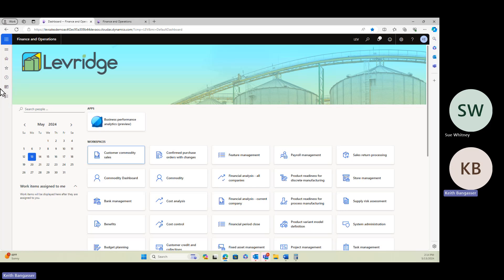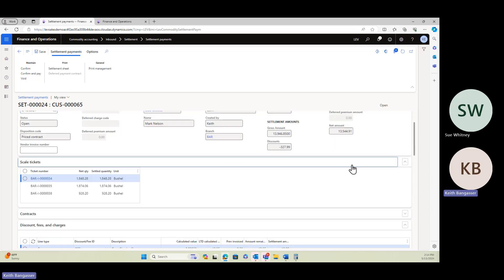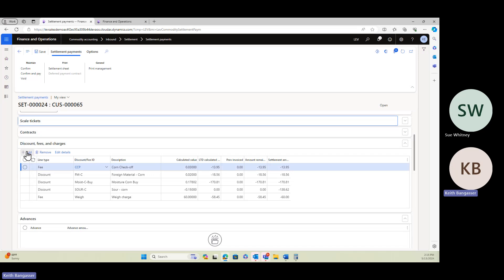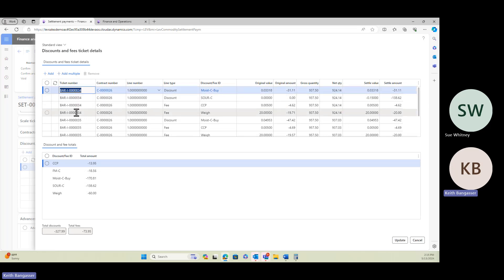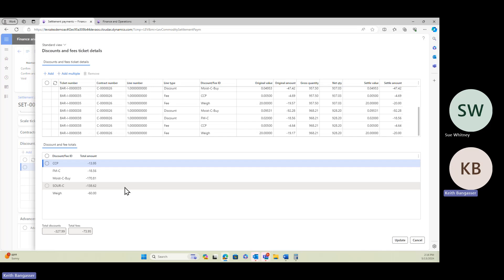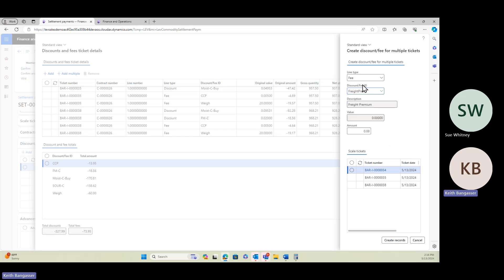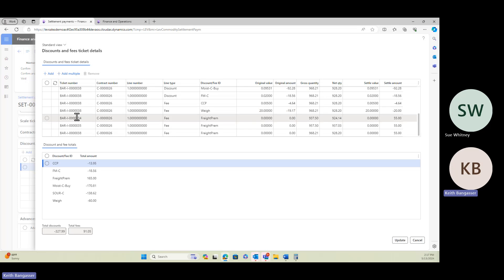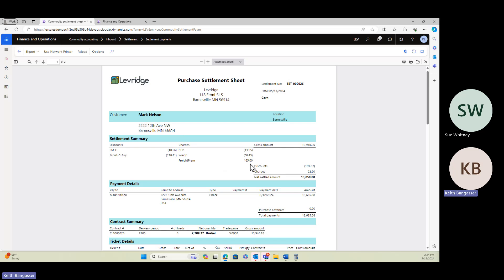Commodity Accounting: Modify Inbound Calculated Fees and Discounts by Ticket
Allow modifying discount and fees at the inbound ticket level and tracking the original calculated amounts and then the updated values.